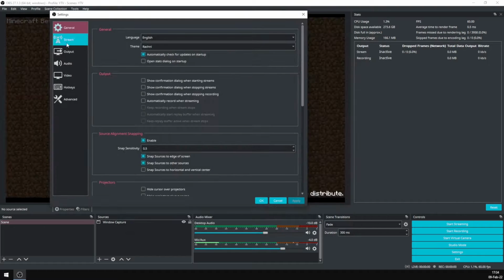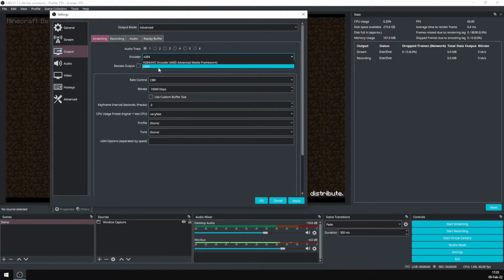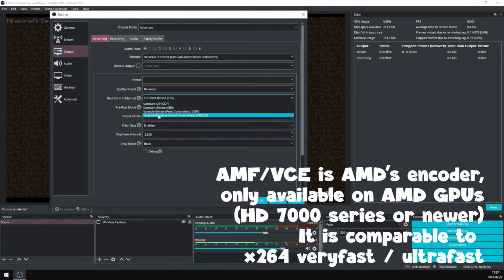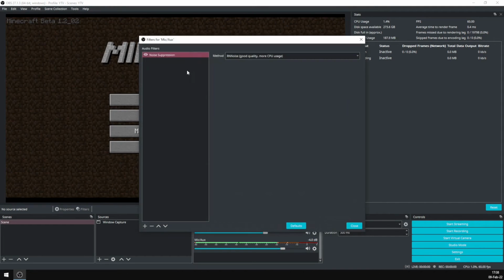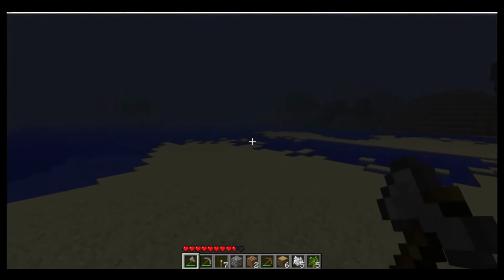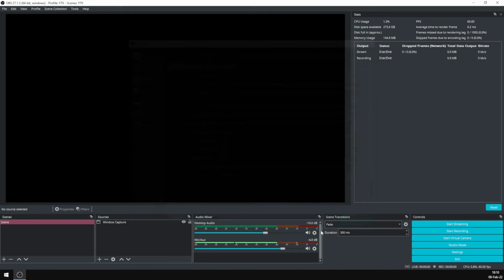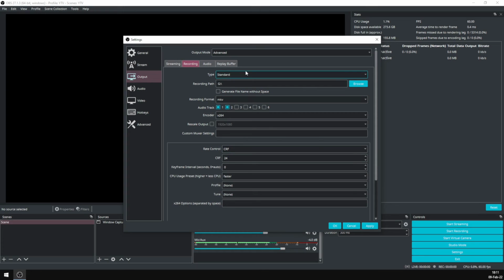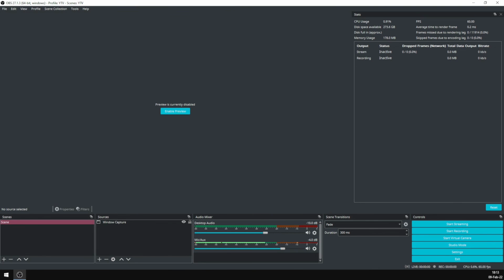OBS - Simple Recording and Streaming Setup Tutorial (Video & Audio + tips)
So you want to get into streaming / recording, do you?
Well, here's your guide to the galaxy, I'll teach you how to make things that look nice and you can improve your skills from there.